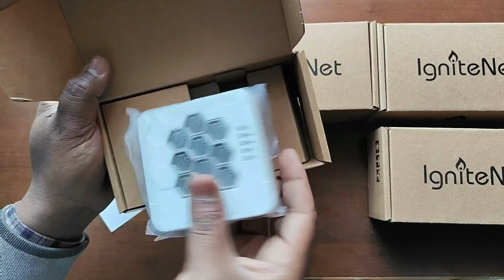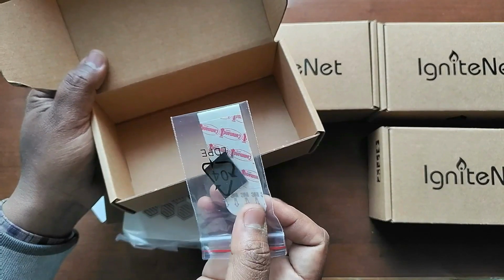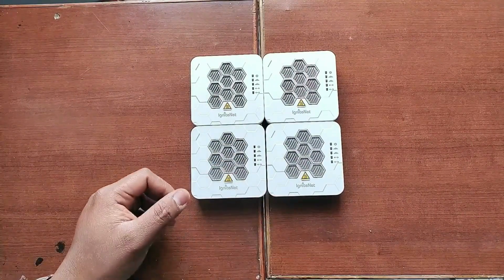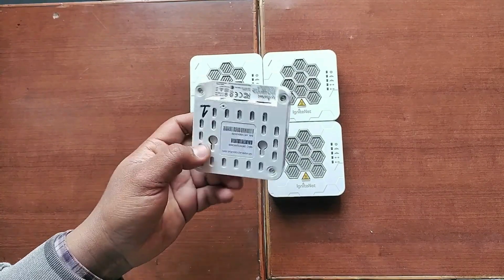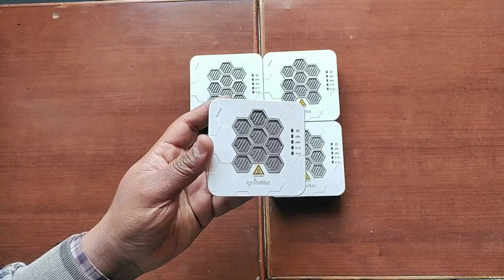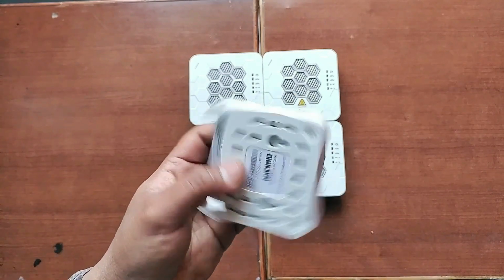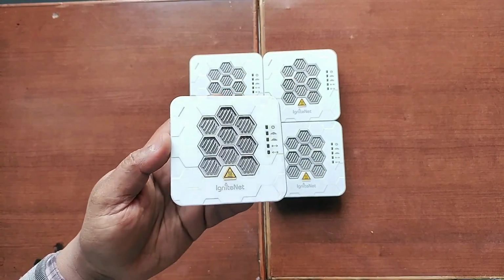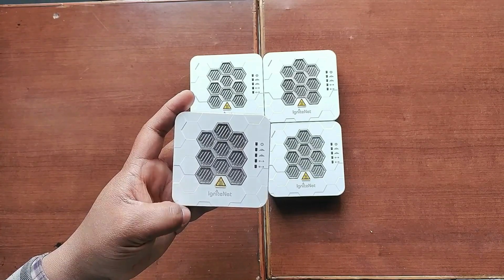IgniteNet Spark AC Wave2 Mini PoE Access Point Unboxing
The IgniteNet Spark AC Wave2 Mini PoE is a compact and powerful wireless access point designed for modern high-speed network environments. It features Wave2 AC technology, providing fast and stable wireless connections.

The device is powered through Power over Ethernet (PoE), making installation quick and convenient, and the small form factor makes it ideal for deployment in small spaces.

This access point supports advanced security features and management options, ensuring secure and reliable wireless connectivity for your network.

Thank you for subs 😍 Really appreciate each and every one of you who has helped me in this Youtube journey😘 You guys are awesome !!!